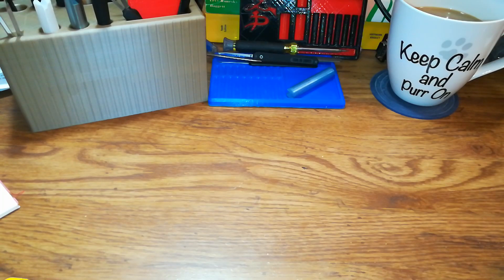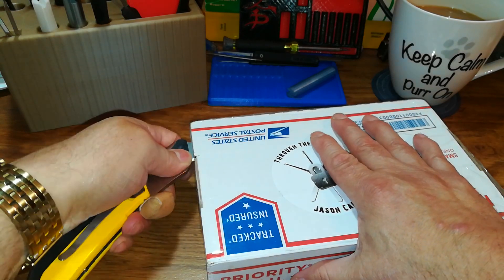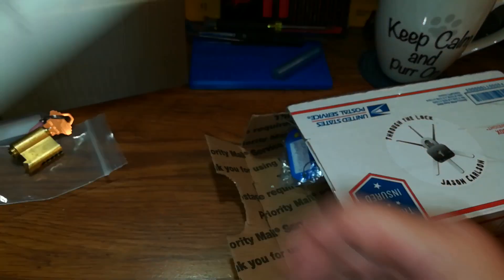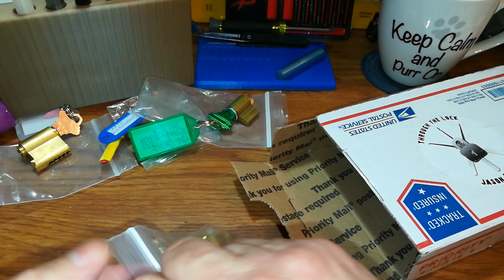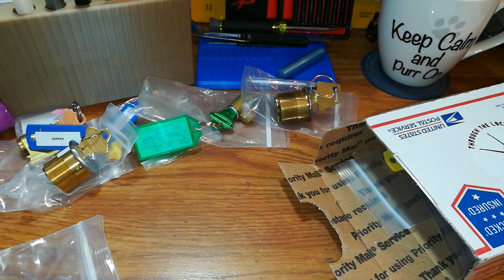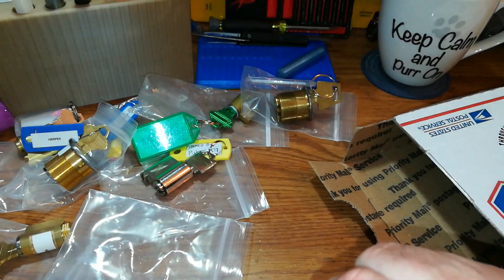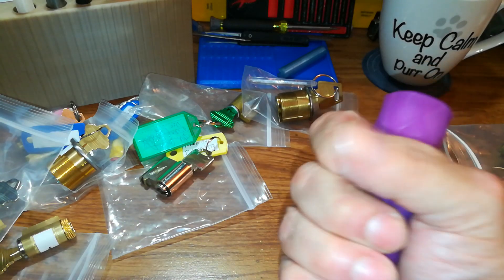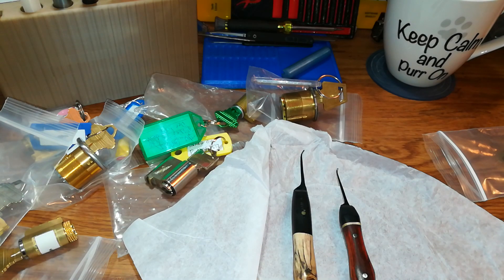(239) Unboxing of a care package from a wonderful friend, Jason Carlson.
Jason, you completely blow me away with your care package. I'm so grateful and love the picks. Please let me know the type of wood you used one them.